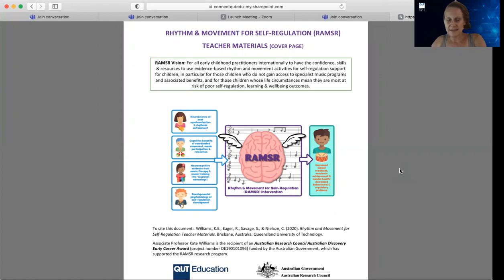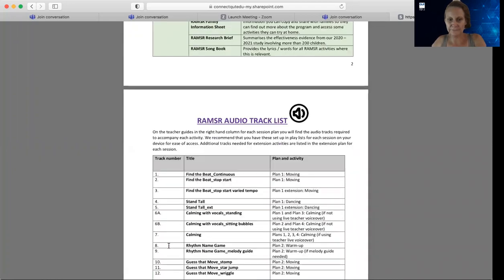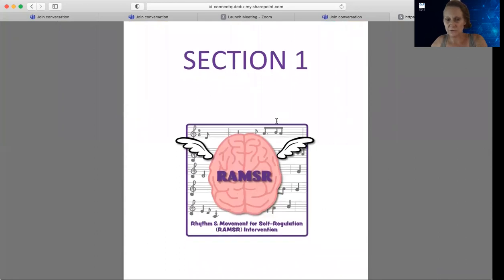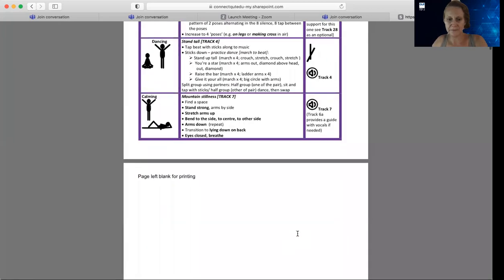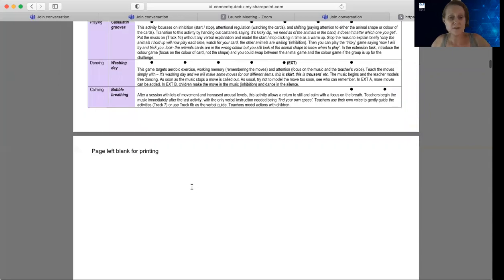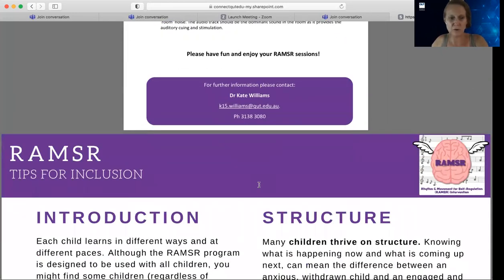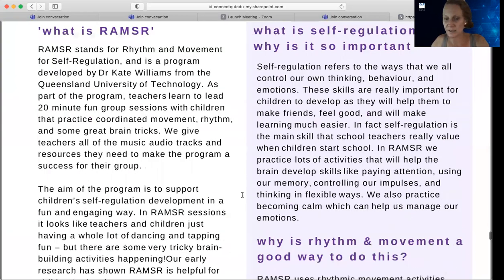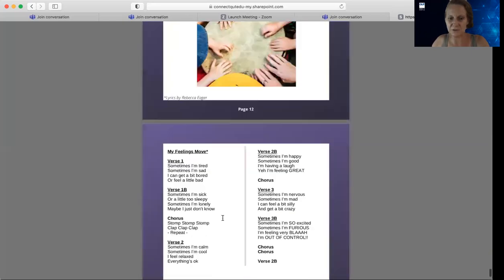RAMSR resource folder